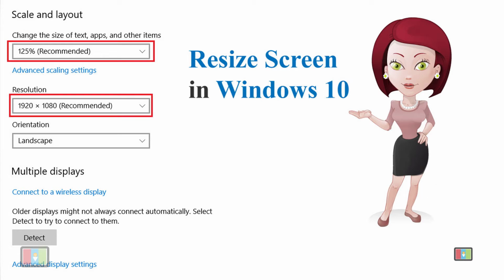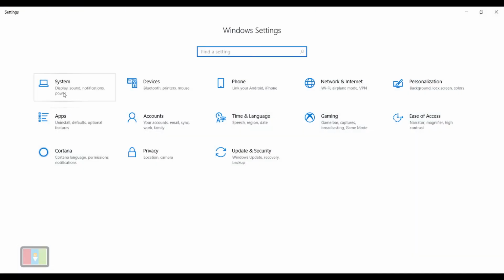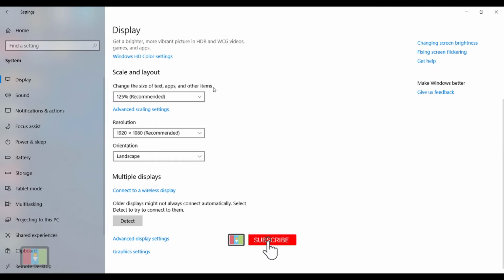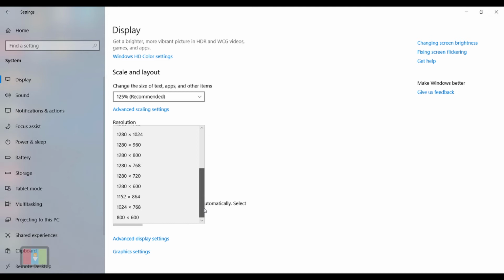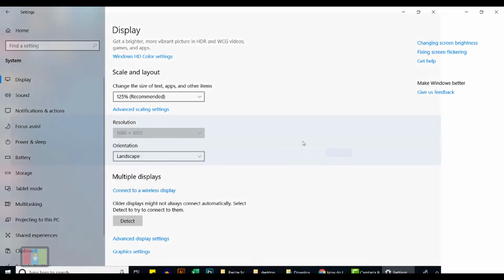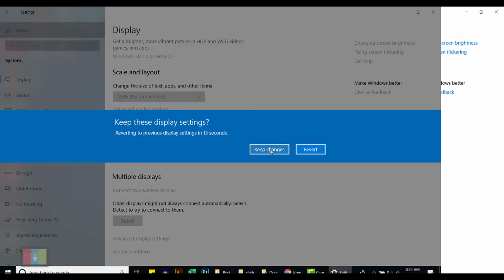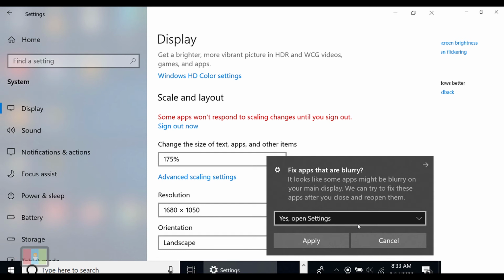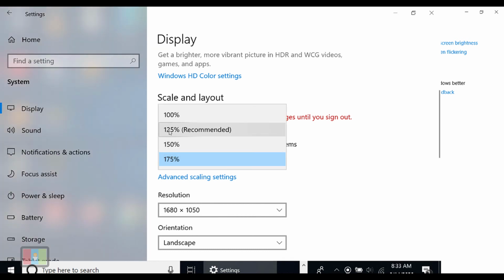How do I Resize My Screen in windows 10?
In this tutorial we going learn about how to resize screen in windows 10.

How To Change Screen Resolution and Size
How To Change Resolution and Display Size On Windows 10
How to Adjust Screen Resolution
How To Resize Windows For Windows 10
Fix Screen Resolution Problem in Windows 10